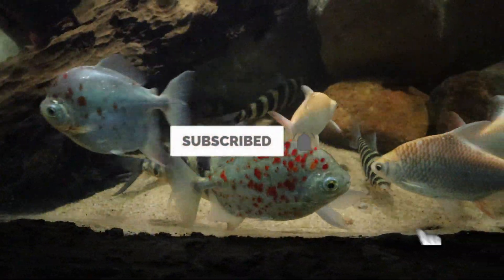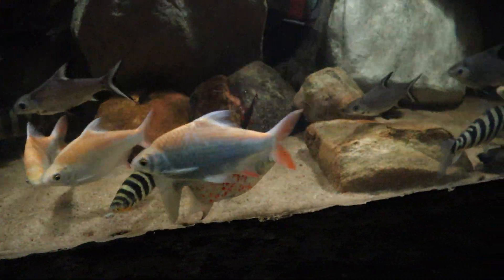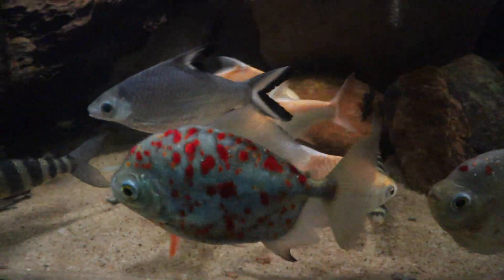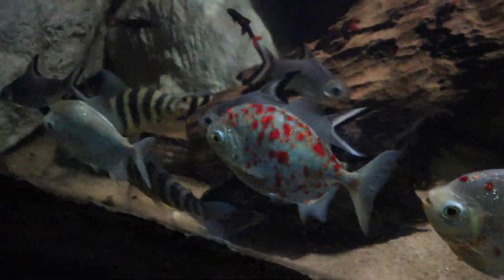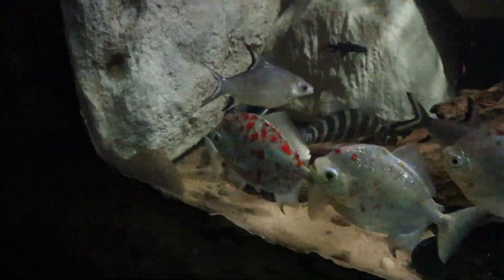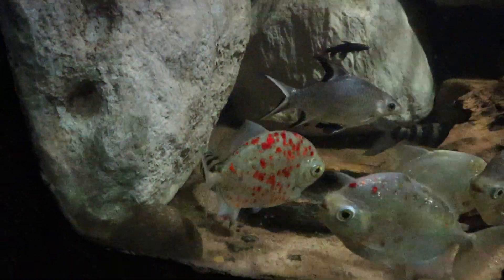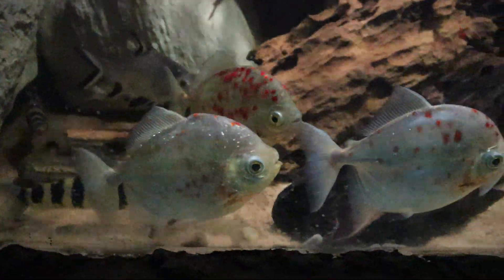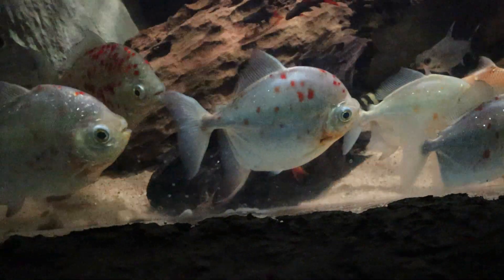redhook myleus redhook silver dollar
The redhook myleus, Myloplus rubripinnis, is a medium to large omnivorous fish of the family Serrasalmidae from South America, where found in the Amazon and Orinoco basins, as well as rivers of the Guiana Shield. It is peaceful and schools often, and can grow to a length of 39 cm (15 in). They are also called the redhook silver dollar and are one of the fish referred to as "silver dollars". These fish are capable of delivering serious bites to humans.